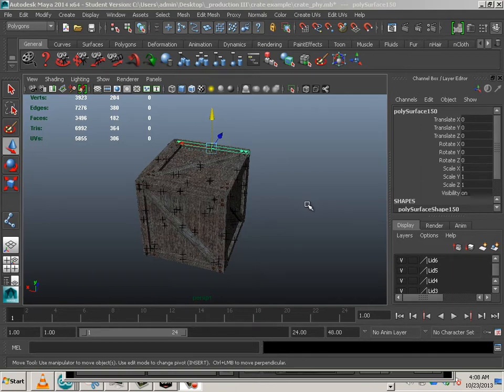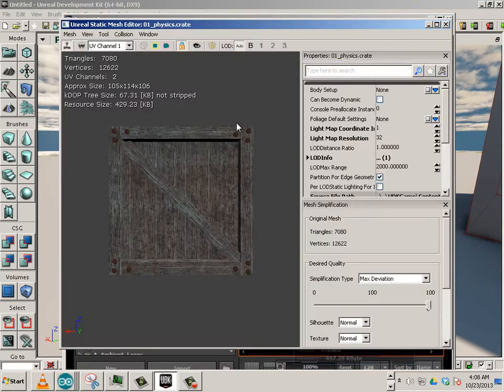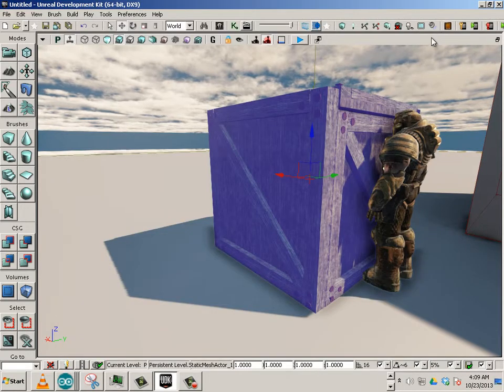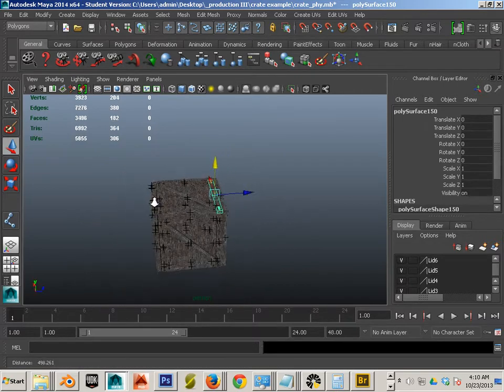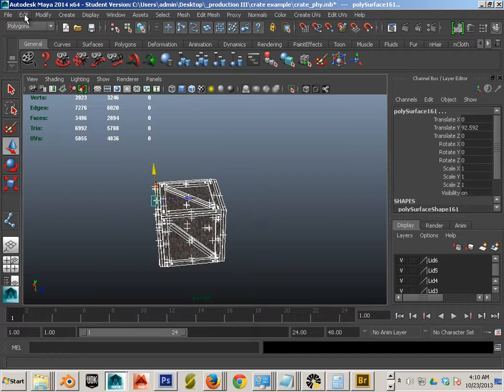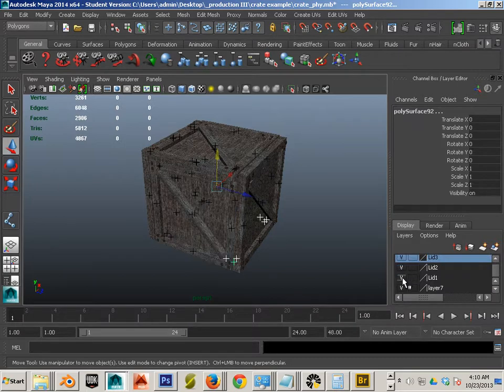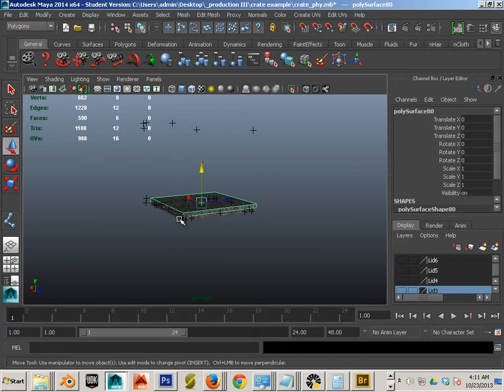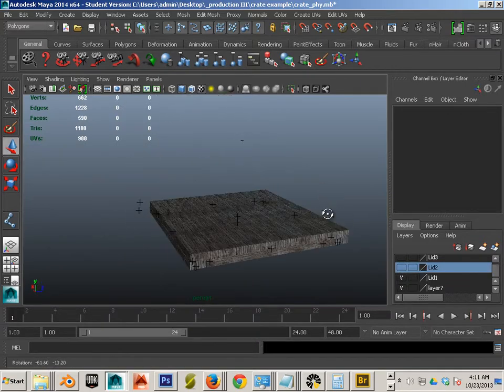0101 Physics asset in UDK model information 2 of 6